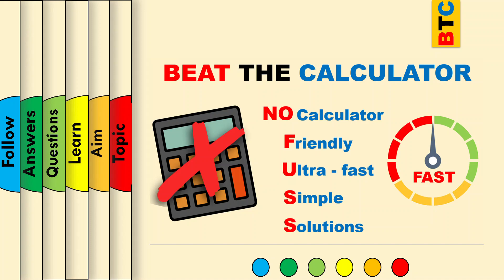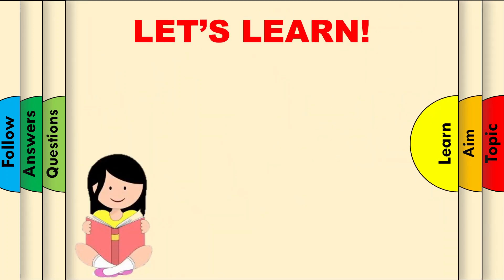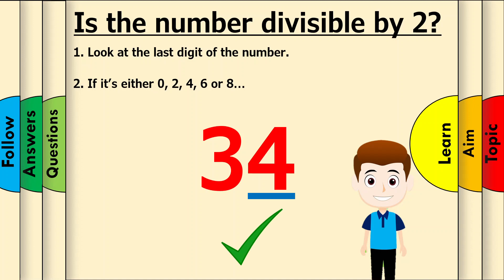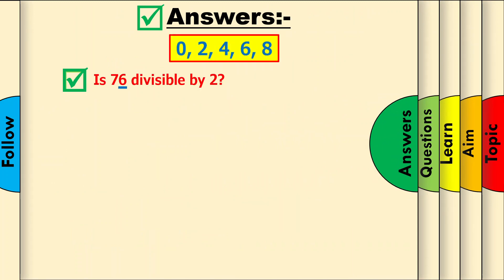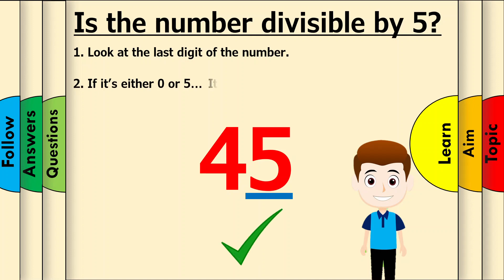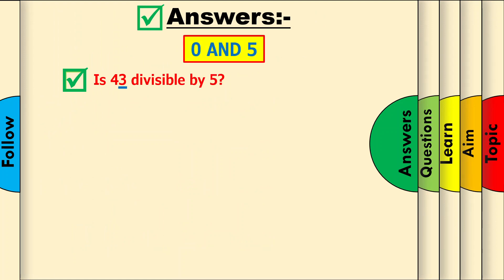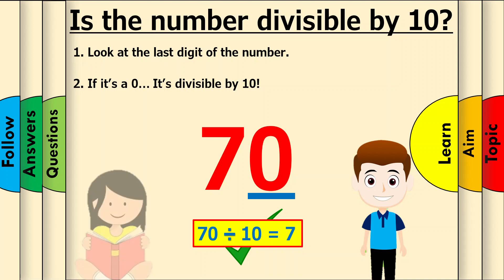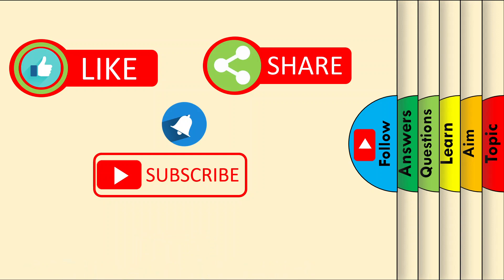A secret trick to remember the 2, 5 and 10 divisibility rules | Beat the Calculator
This video takes children step-by-step through learning a secret trick to master their 2, 5 and 10 divisibility rules, along with challenging and test-like questions (and answers!) for each rule of divisibility!

Beat the Calculator Motto: -
Our primary focus is to teach kids in an easy, quick, memorable fashion through our frequent videos that are ultra-fast, providing simple solutions in a friendly manner.